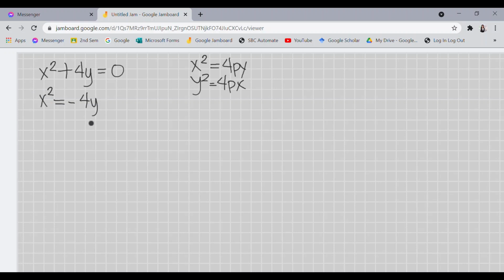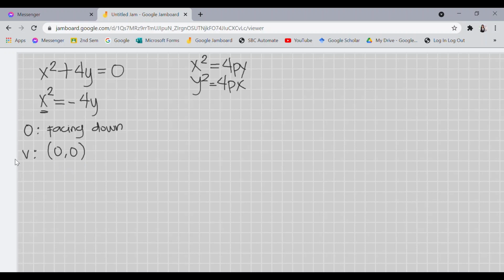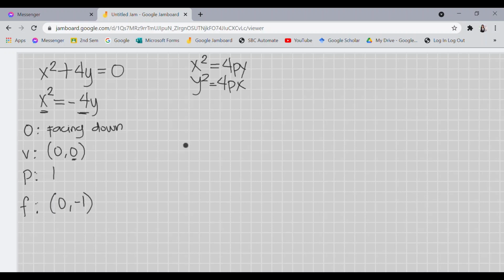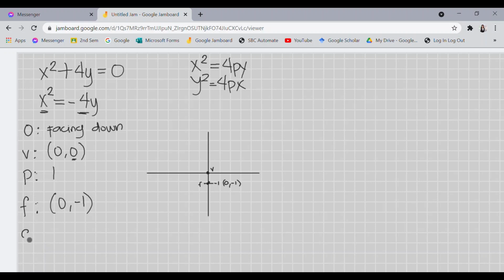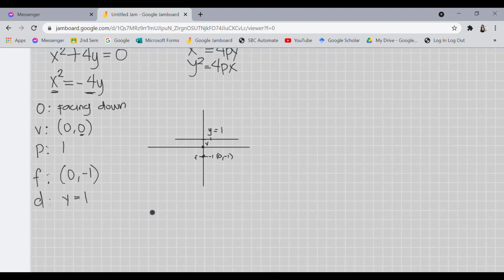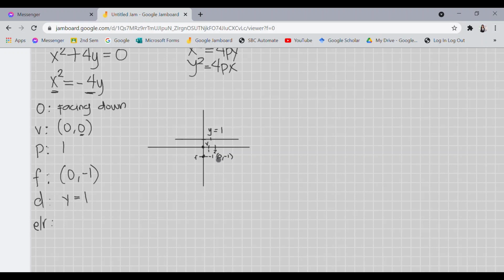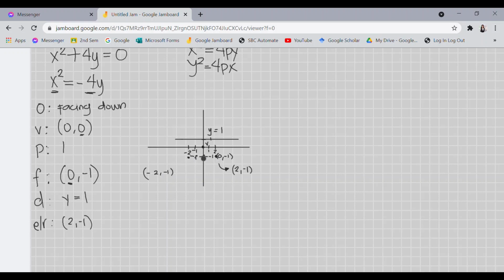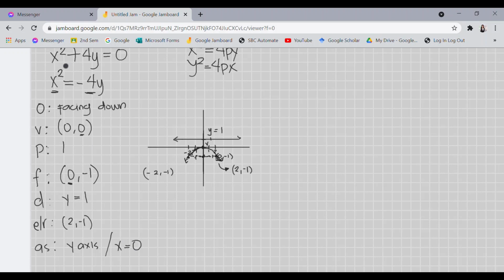Parabola Example center (0,0)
This is an example of parabola center at (0,0)